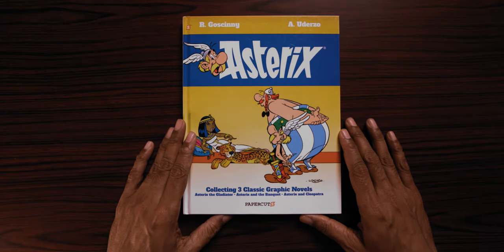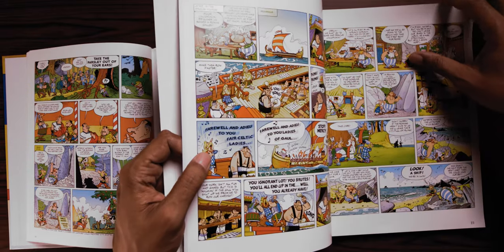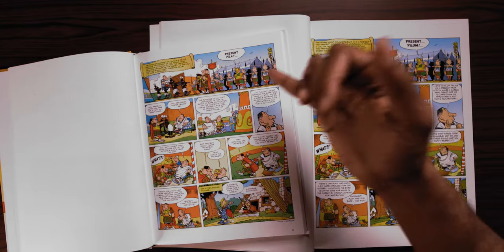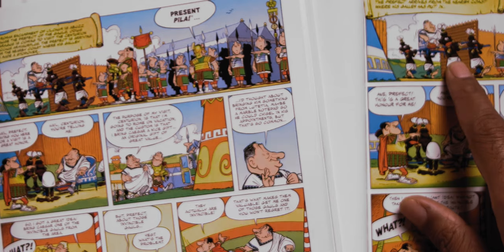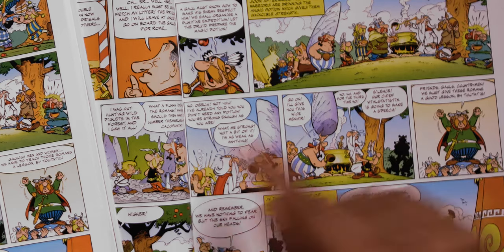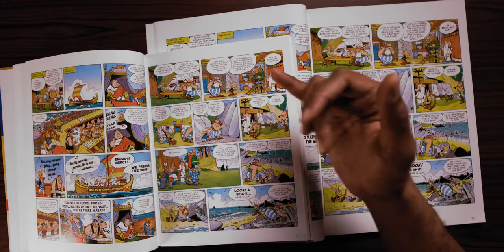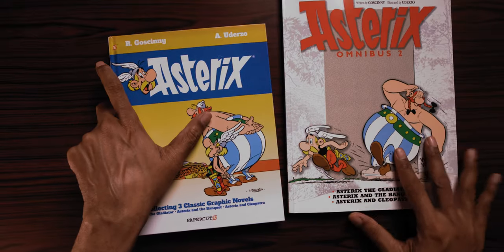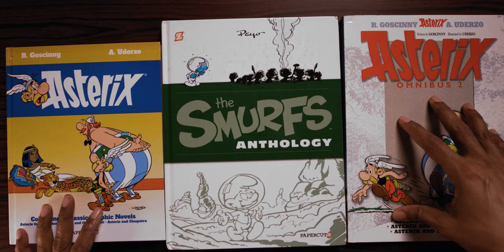Are the New ASTERIX Hardcovers a Worthwhile Upgrade? (Edition and Translation Comparison)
Papercutz is bringing out new editions of classic Asterix adventures, in both hardcover and paperback and featuring an all new English translation, so I was curious if these could represent a good 'upgrade' opportunity for those of us who have never gotten a truly deluxe presentation of this marvelous French comics series. In this video I look at both the production and translation decisions taken, albeit with one volume and story representing the publishing so far, and give my initial verdict on this particular take.

Omnibus 1
(Hachette paperbacks shown here)
(New Papercutz hardcover edition)

Omnibus 6

Omnibus 7

Omnibus 8

Omnibus 9

Omnibus 10

Omnibus 11

Omnibus 12

We are on Twitter! @ftlocomics

Timestamps for ease of navigation:
00:00 Why am I interested?
00:55 The binding, paper, colour
01:38 The size and format
03:11 A new translation; I worry...
04:00 Adios to Ave!
05:23 Indomitable no longer
06:22 Something missing
07:27 Cacofonix's grammar
8:57 The Chief's Speech
09:25 Odd turns of phrase
11:30 Falling a bit flat
13:24 Do I have a verdict?
13:52 But enough about me
14:44 Why not the Smurfs again?